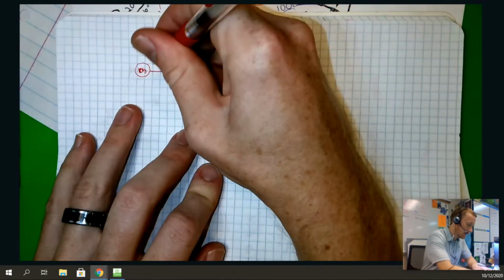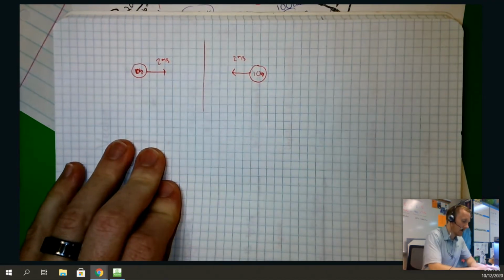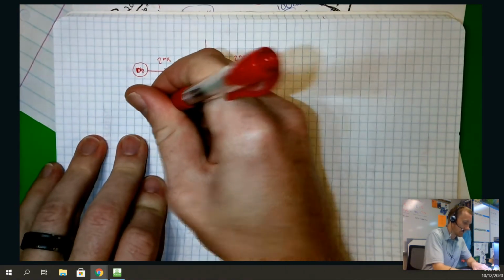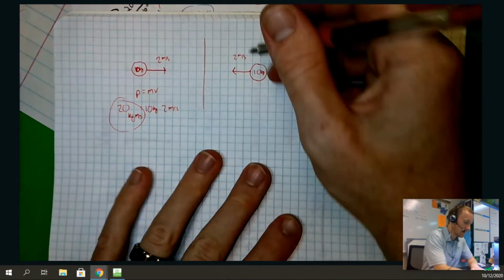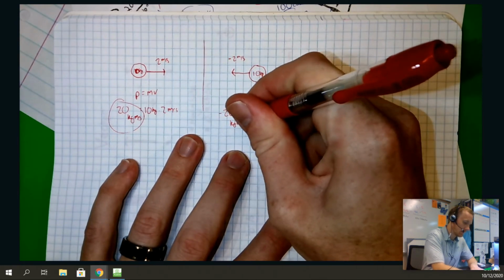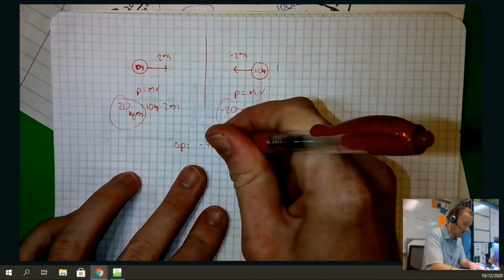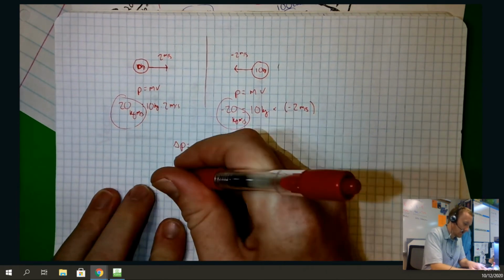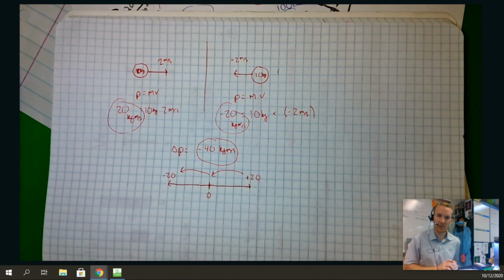Momentum Study Guide #1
Practice Problem #1 on the Momentum Study Guide